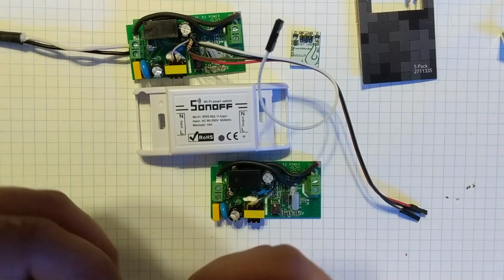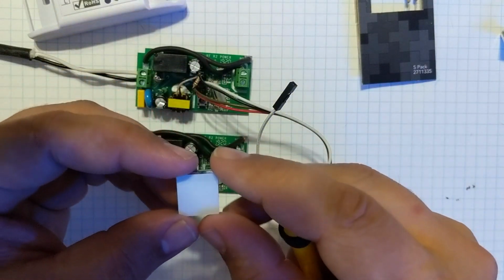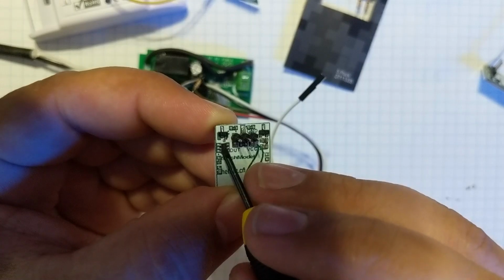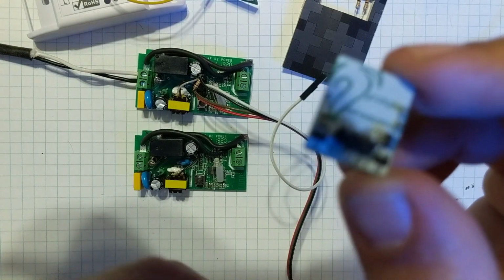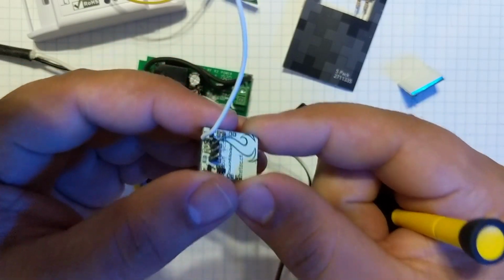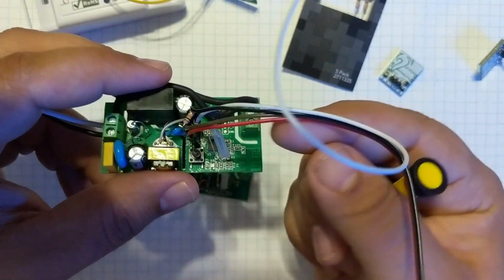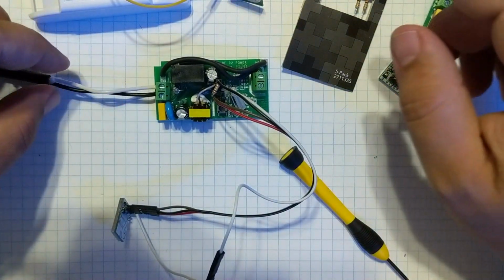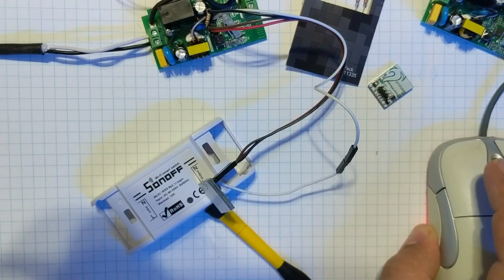Sonoff+Touch Module Fix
Capacitive touch module fix with the Sonoff Basic flashed with Tasmota

In Tasmota config activate this template under Config Other

{"NAME":"TasmoTouch","GPIO":[17,56,0,9,0,0,0,0,21,0,0,0,0],"FLAG":0,"BASE":1}

In Tasmota Console enter each line and hit enter:

LedState 1

SerialLog 0

The above template has the led configured to be OFF when the relay or (what ever you are controlling) is ON and the LED ON when the relay is OFF.

If you want to switch that so the led is on when the relay is on go into configure template and change GPIO1 to LED1 (52) hit save